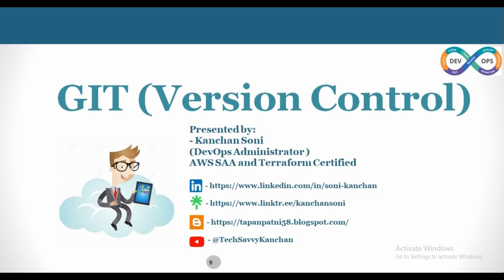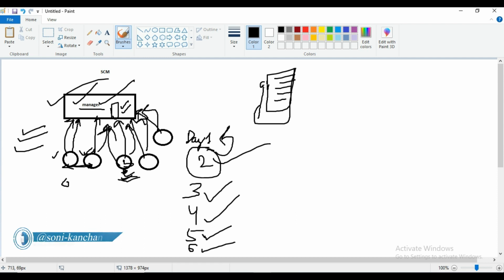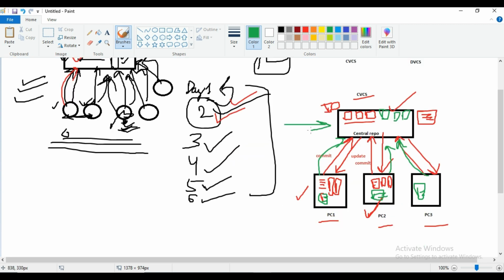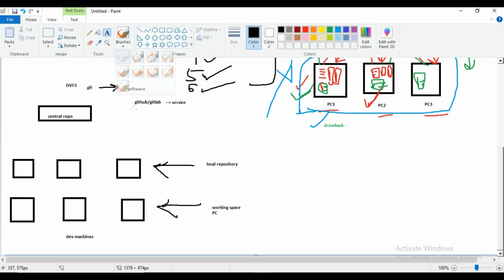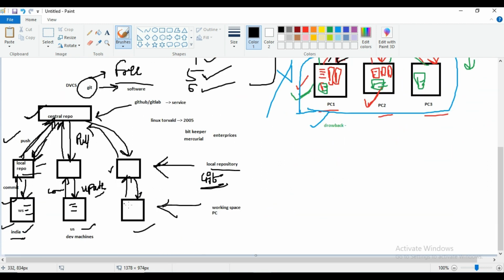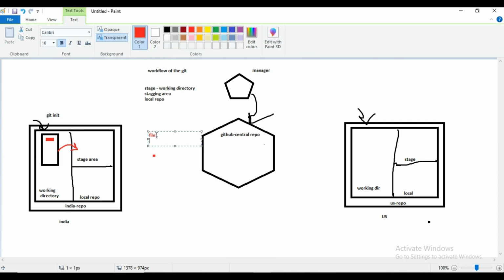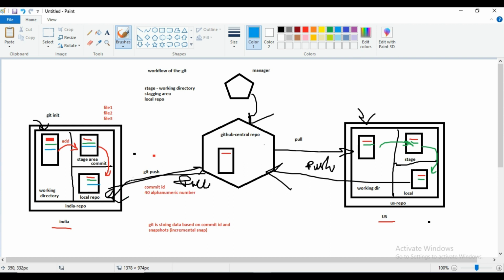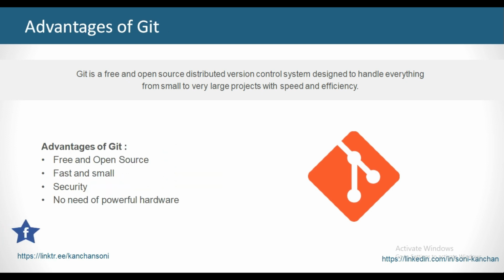DevOps | Git | Version Control (DVCS) | Git Beginners Tutorial | SCM Tool | Source Code Management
00:00 Channel Intro
00:11 Agenda
00:48 Source Code Management (SCM)
05:18 Centralized Version Control System (CVCS)
11:45 Distributed Version Control System (DVCS)
19:15 Workflow of Git (Stages of Git)
29:05 Understanding about Git
29:52 Components of the Git
31:34 Advantages of the Git

Other Related Videos & Blogs